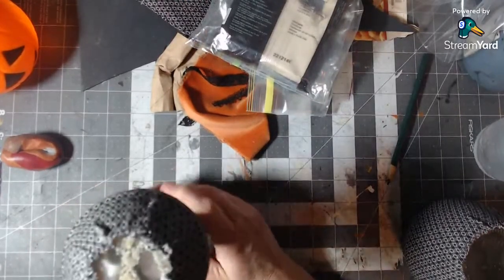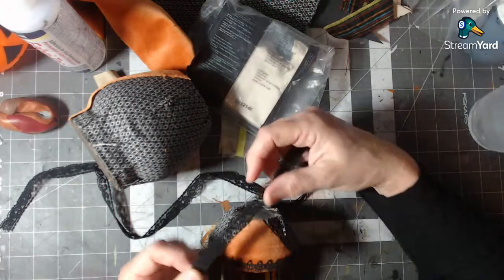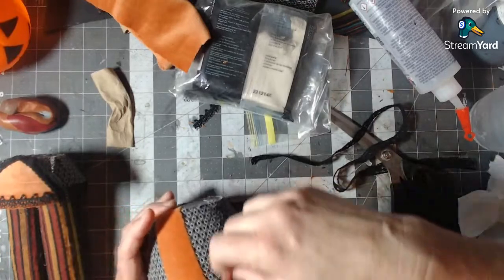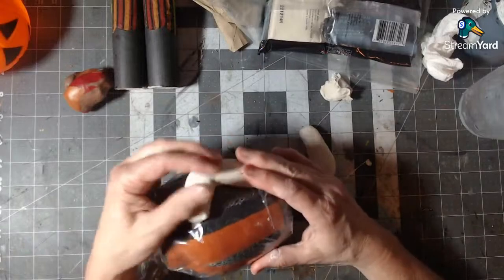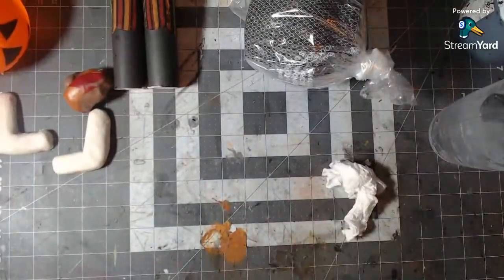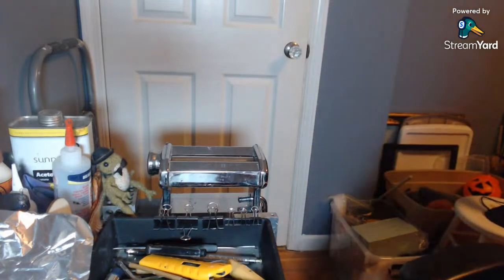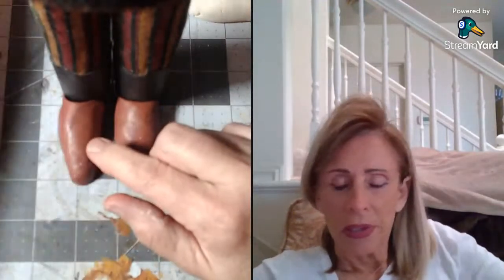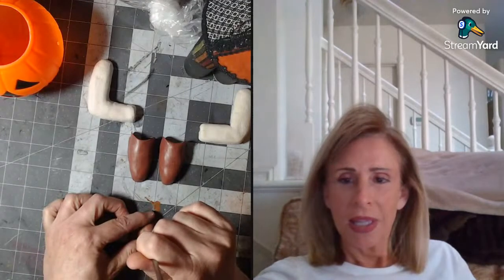Pumpkin "Nutcracker" Part 2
Part 2 of using another pumpkin from the Amazon stash of pumpkins, I will be making a pumpkin "Nutcracker".

Grab yourself a wicked brew and have some fun browsing and reading some other interesting facts about my pieces!